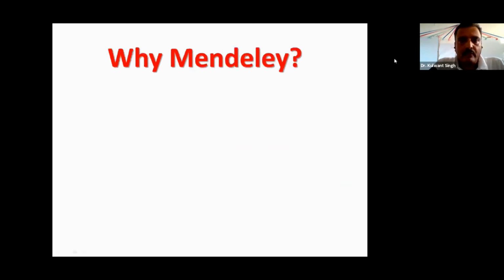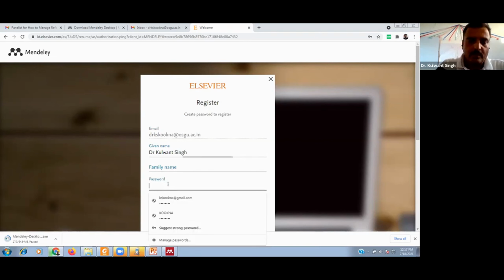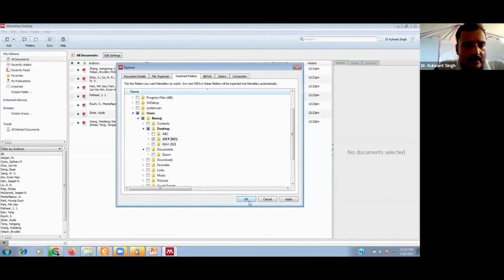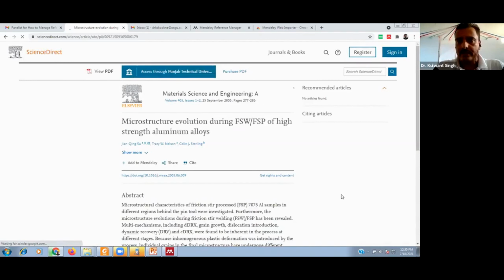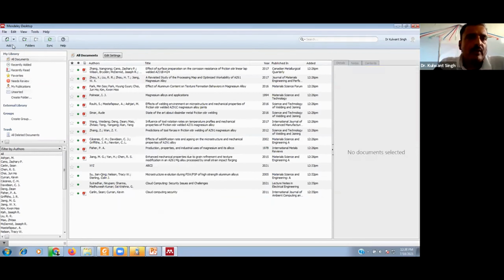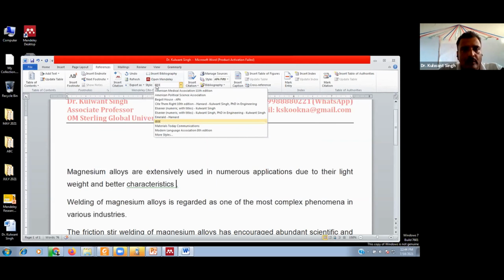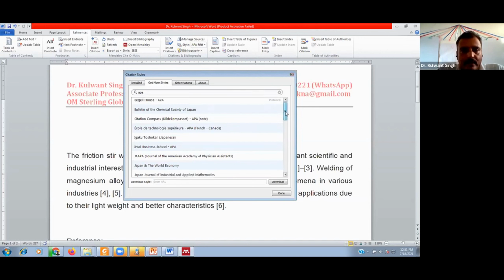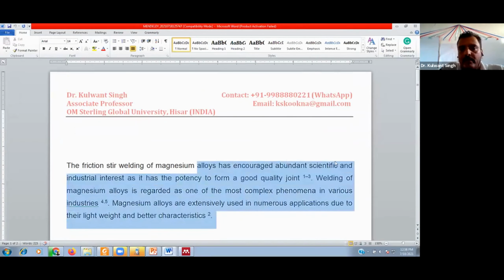Mendeley Desktop | Mendeley Reference Manager | Reference Management Tool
Mendeley Reference Manager

Important Segments are:
00:12 Introduction to Mendeley Desktop / Mendeley Reference Manager
3:50 Downloading and Installation on Mendeley
6:10 Creating a Mendeley account
8:52 Creating a library
9:45 Adding references in library
18:00 Web Importer
27:44 Import references/documents to Mendeley library
31:11 Install MS word Plugin
32:02 Practice: working MS word document
34:02 Selecting citation styles/Changing citation styles
34:47 Insert Citation (word Document)
37:42 Insert reference list (word Document)
38:22 Practice
39:39 Practice on changing citation styles
44:12 Addition options
46:48 Export document without Mendeley Fields